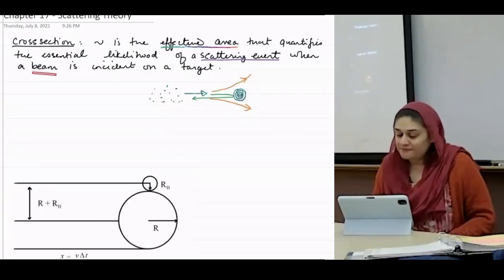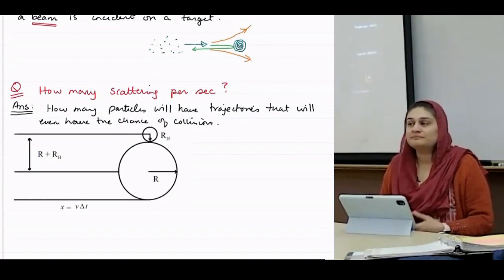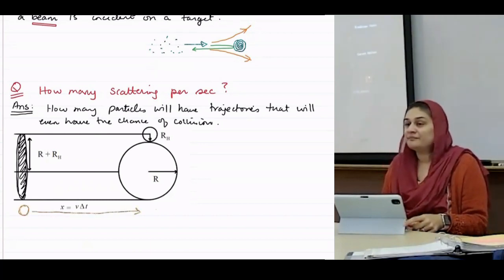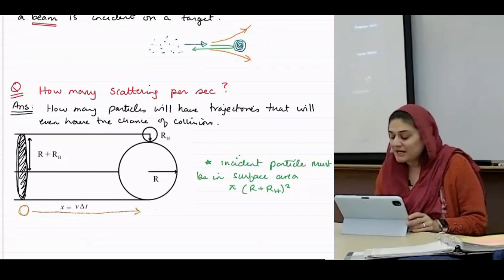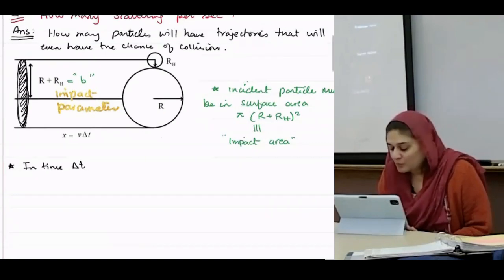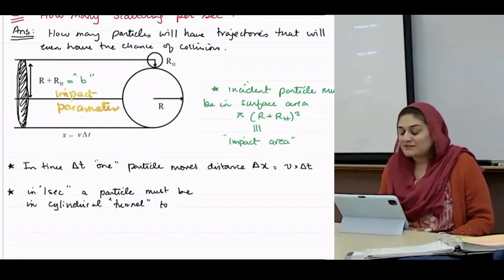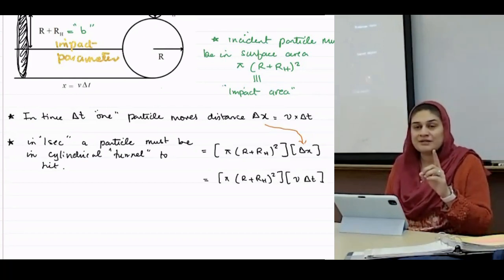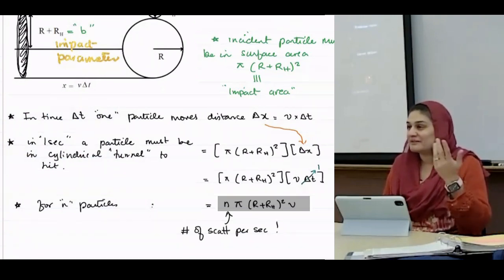17.2. Scattering theory - How many scatterings per sec?